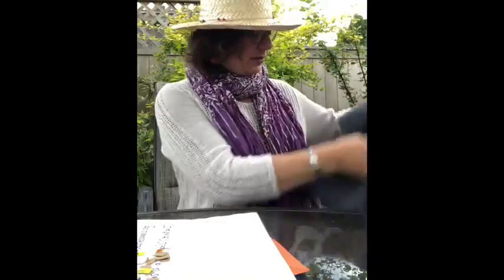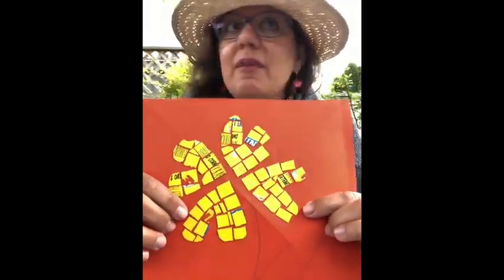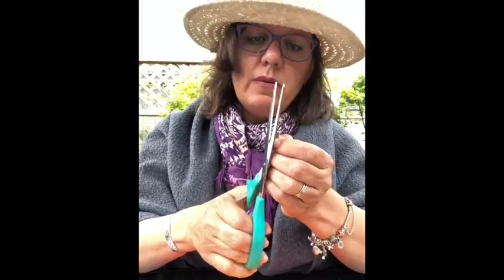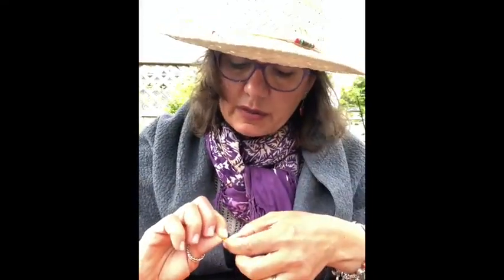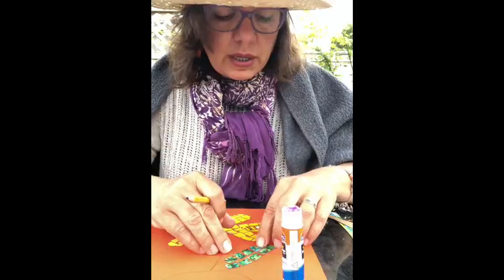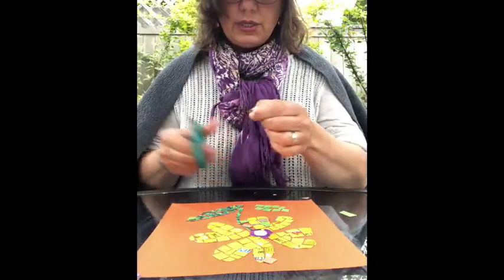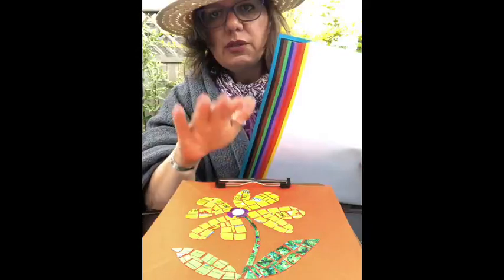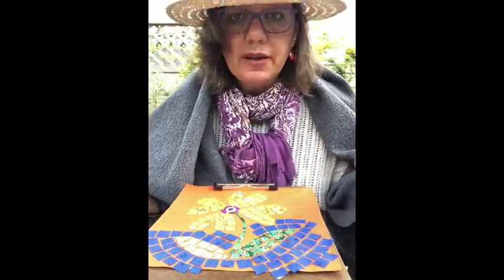Make a Recycled Paper Mosaic with Mrs. E!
Here is my very first video demonstration of an art project for my middle school students! We are creating a recycled paper mosaic. I hope you enjoy it and I promise to turn my phone sideways next time! :D Mrs. E